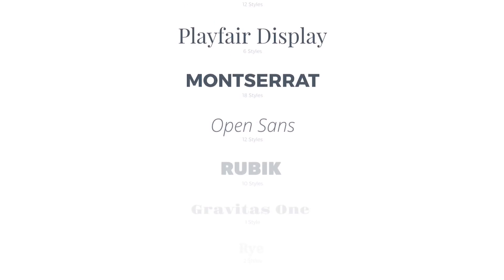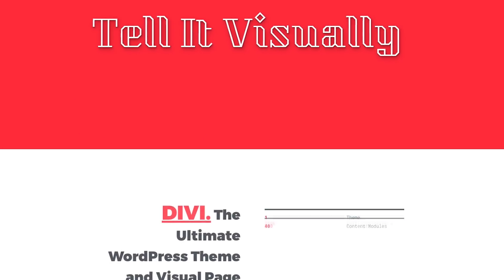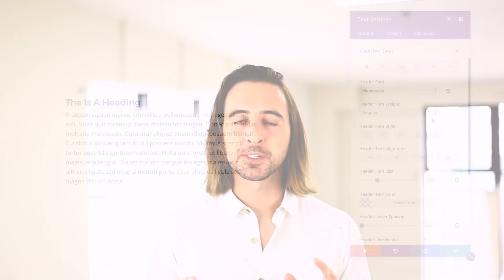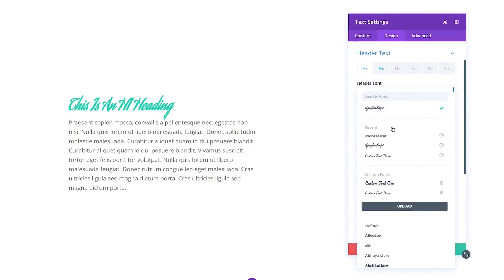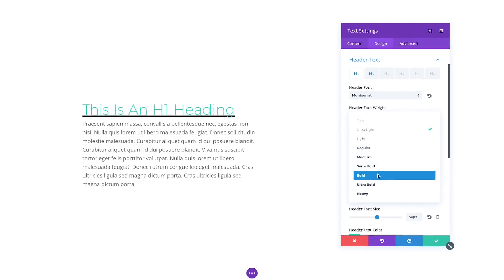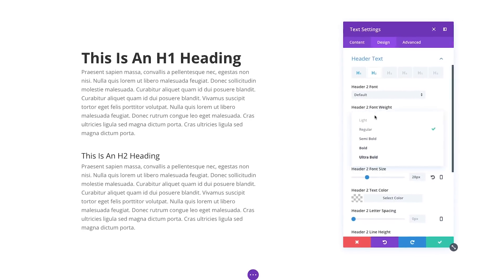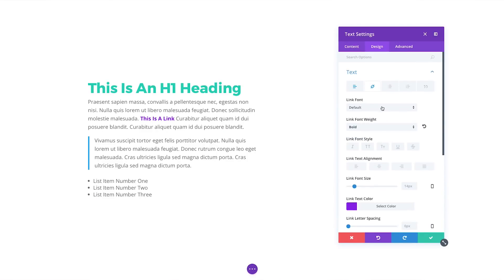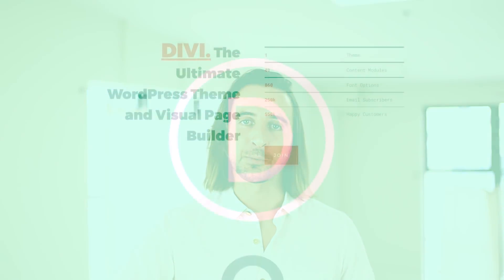Divi Feature Update! Huge Font Options Overhaul, Better Heading Controls and Countless More Text Opt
We have an amazing Divi update for you today, filled with so many of the features you have been requesting, and so much more too. Today we are launching our brand new font options interface, filled with 600 new fonts, improved font management, custom font uploading, new font styles, better font weight controls, fine tuned heading style management, heading level selection and dozens of new design options for the text module.